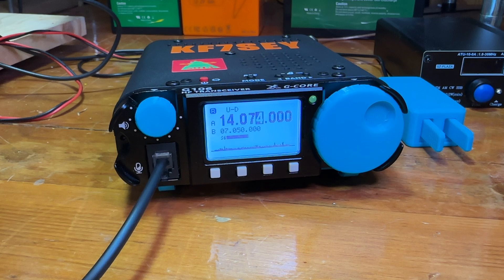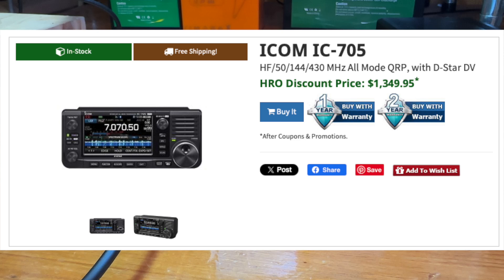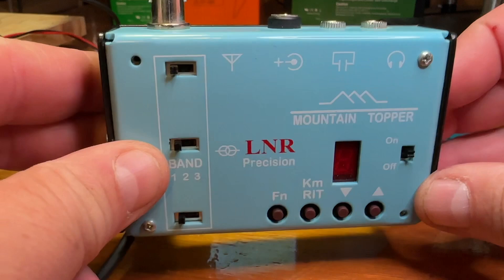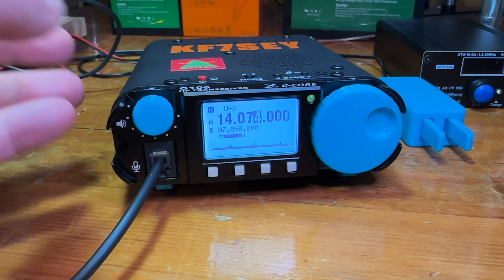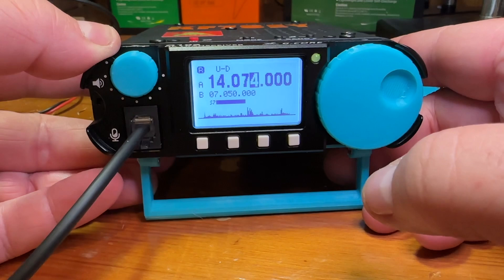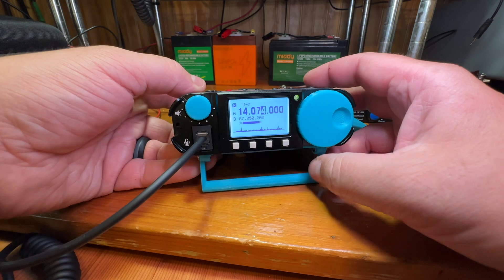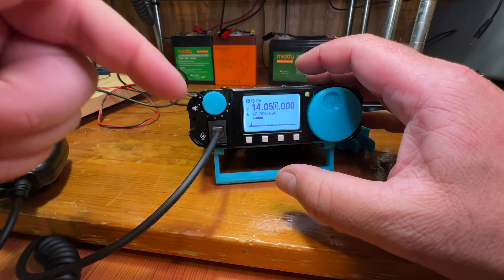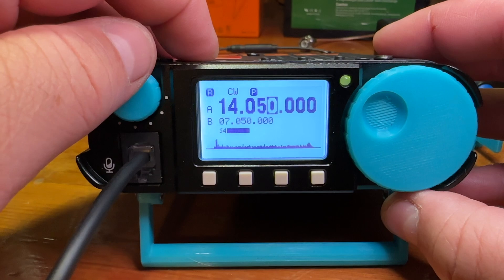Saving some weight and upgrading my Xiegu G106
cable for DIY headphone and mic